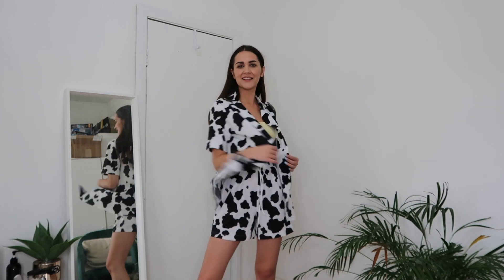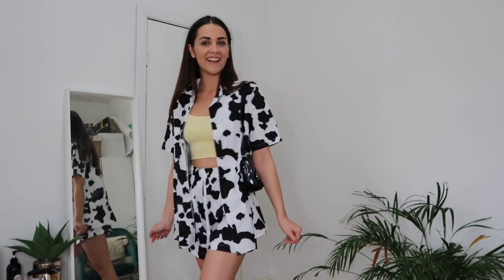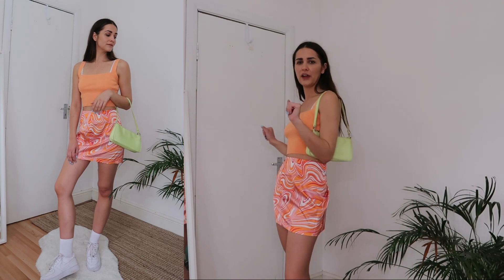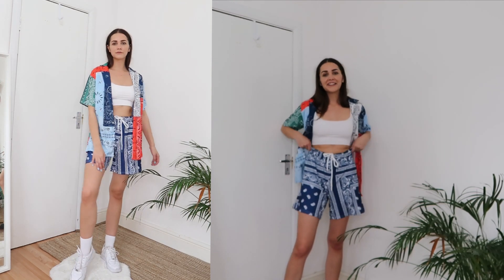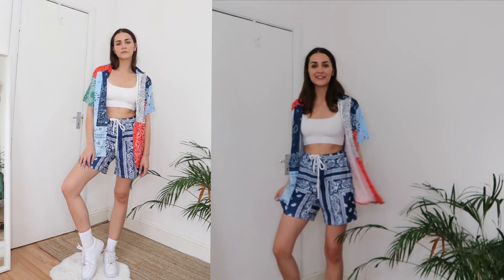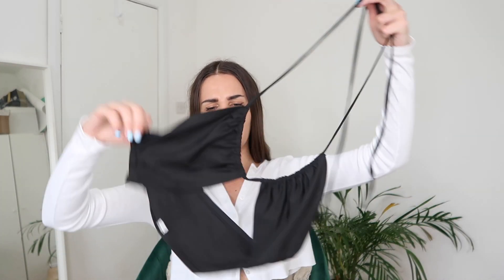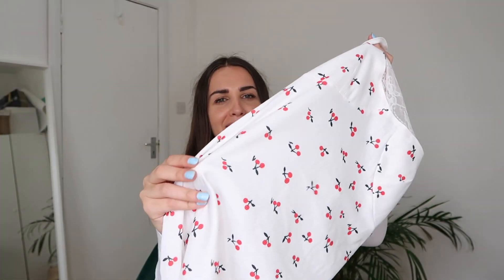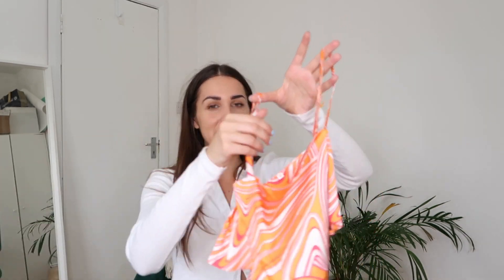Y2K OUTFITS IDEAS FOR SUMMER | 2000'S FASHION | 10 OUTFITS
★ ★★ Download my ‘GUIDE TO CLEAR SKIN’ ebook to get rid of acne forever.
All the information you need in a nutshell for only £5!

If U read the description leave a '☼' in a comment section for a good day :)

About Karsa:

Welcome to the Official Karsa YouTube Channel!
In this channel, you’ll find a variety of fun and entertaining content, including acne skincare, how I cleared my acne, fashion hauls, vegan what I eat in a day, weight loss tips, skincare routines, beauty product reviews, and many more!